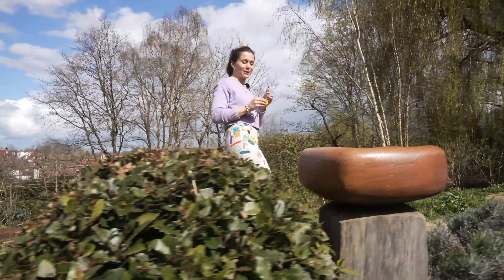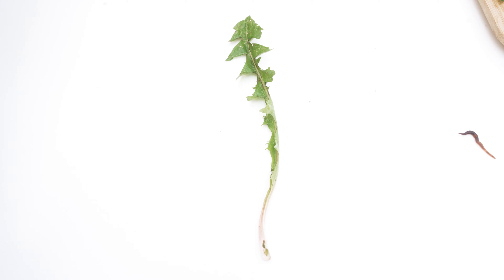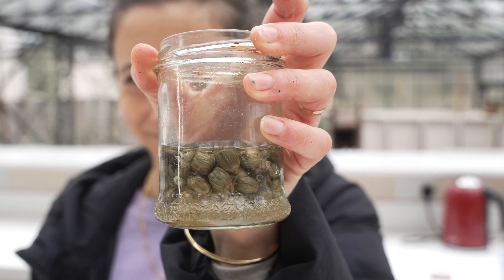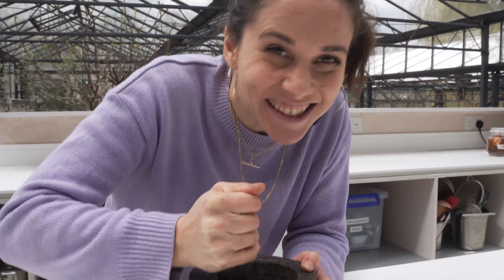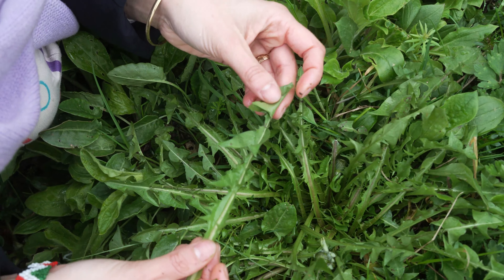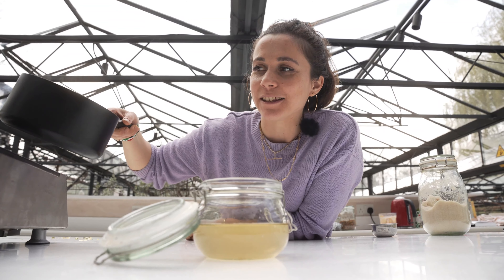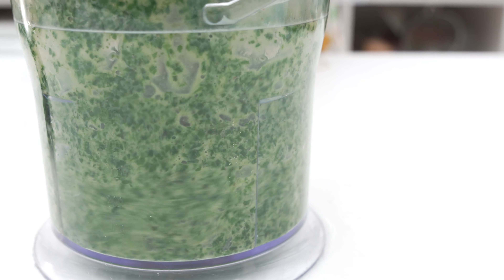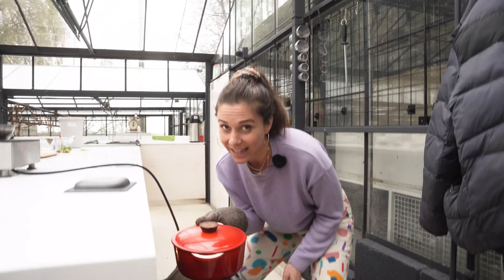Dandelion Recipes: Coffee, Liqueur and Frittata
Jo March shows us how it’s done with freshly foraged dandelions from OmVed Gardens 🌼

☕️ Delicious Dandelion Root Coffee - Swap your morning coffee for a caffeine-free alternative straight from the garden!

Dandelion flower liquor - A delicious little tipple featuring our favourite so-called “weed” the dandelion. Here’s @jomarchinfood with simple steps to follow for the perfect springtime cocktail.

Dandelion Frittata - a delicious spring time Italian omelette made with danelion leaves